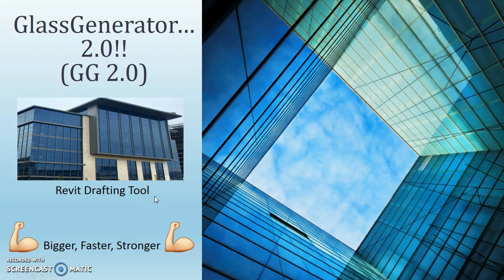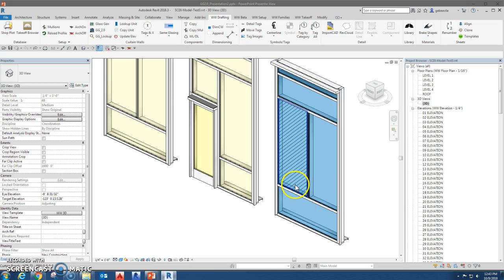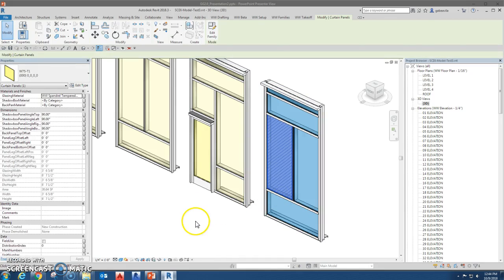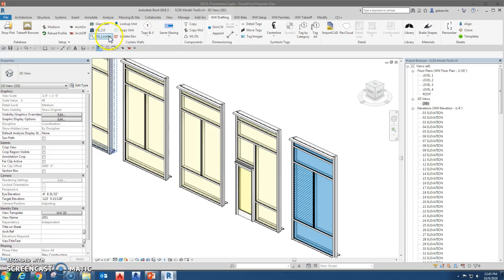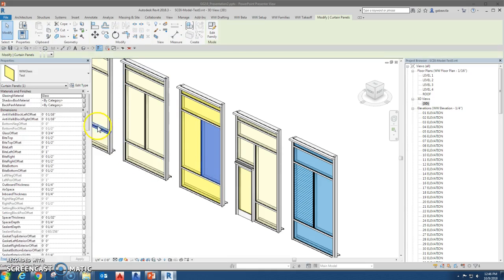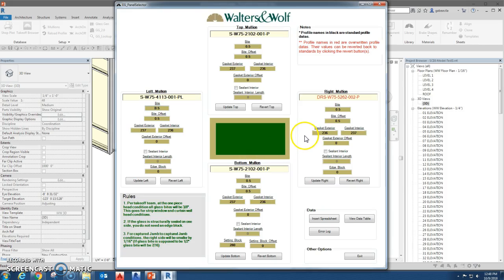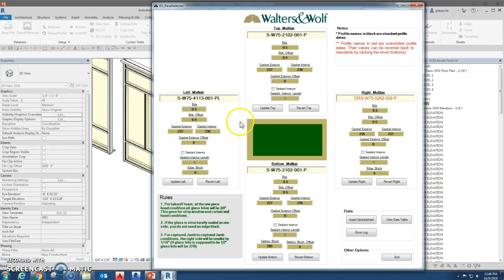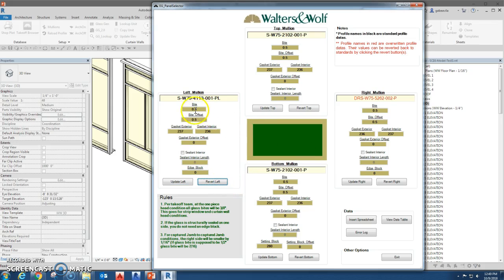WW Drafting Addin - GG 2.0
Update all lites on an elevation